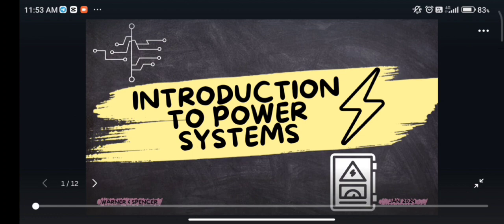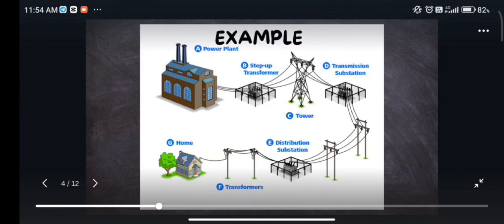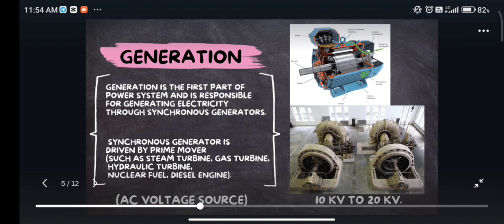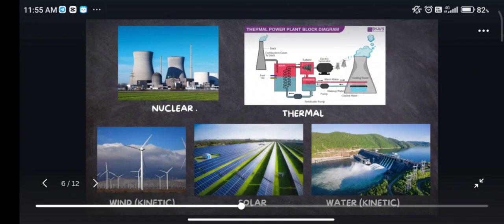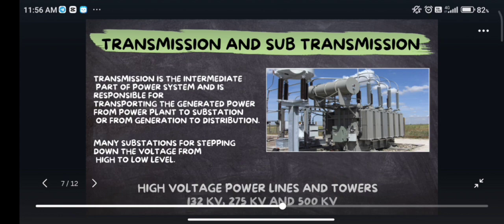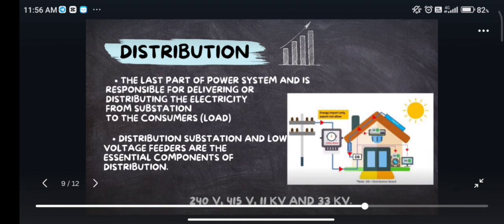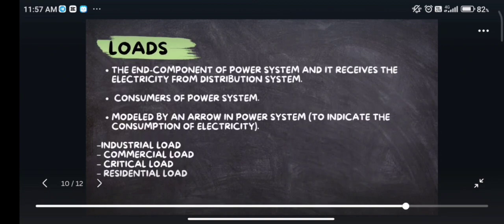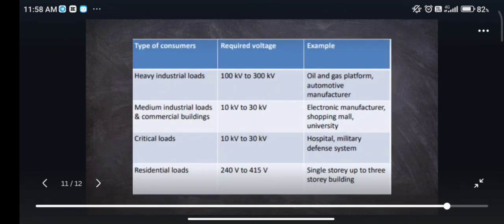Introduction of Power System